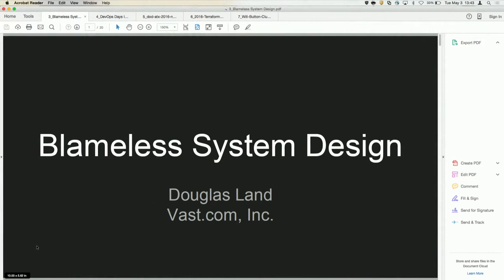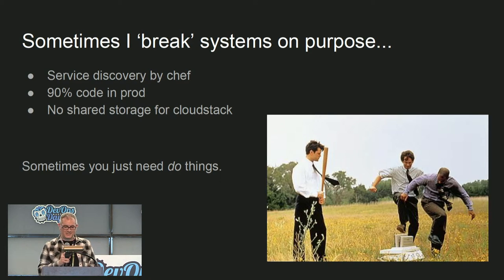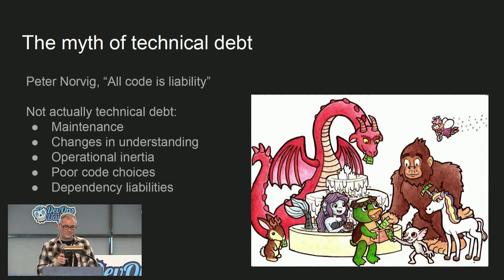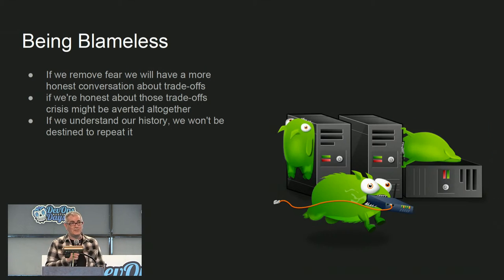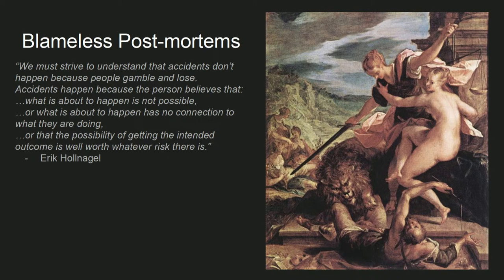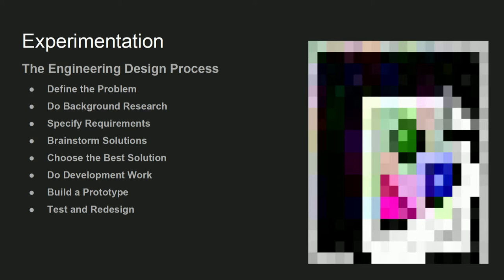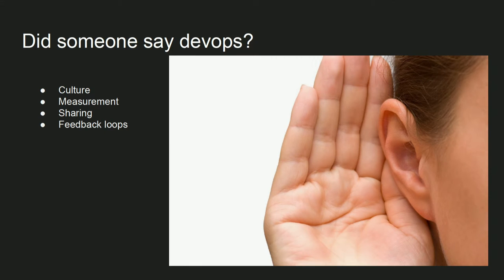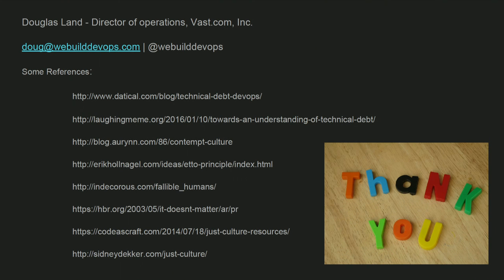Ignite! Blameless System Design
Speaker: Douglas Land